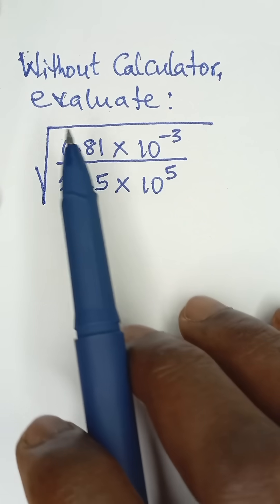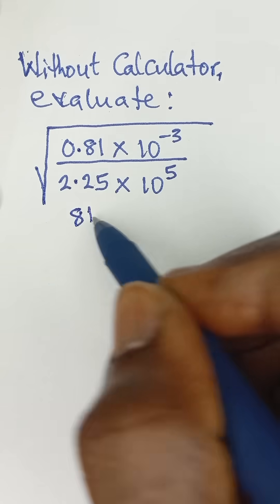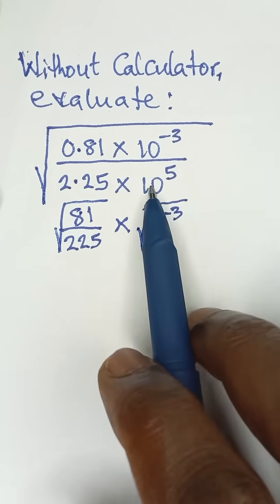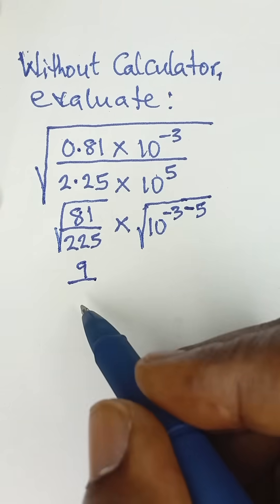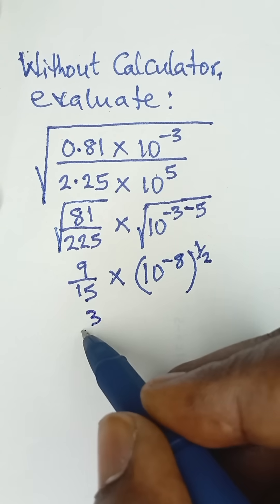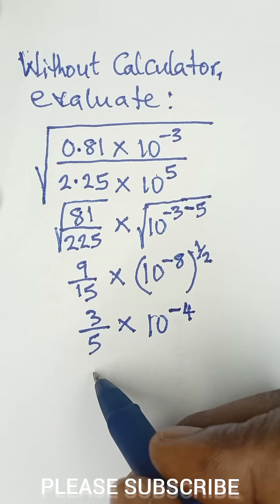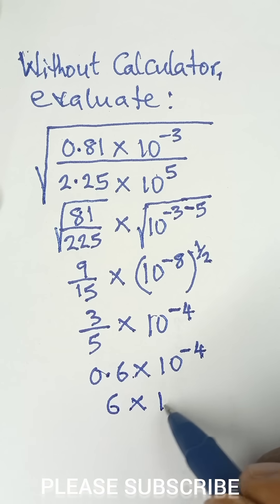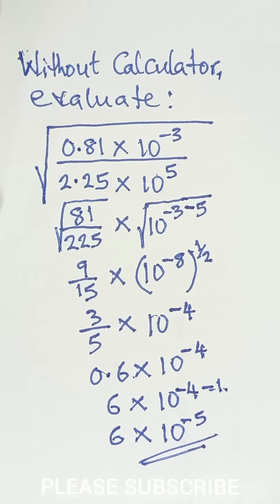How to Evaluate Without Calculator || Mental Math Secrets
Struggling with mental math? Learn how to evaluate operations without a calculator in this quick YouTube Short! We break down simple math tricks and quick evaluation techniques you can use for test prep, solving problems in your head, and impressing your friends. Stop relying on your phone—master the core concepts of multiplication, and division to solve expressions FAST. Perfect for students, test-takers, or anyone wanting to sharpen their numerical skills.